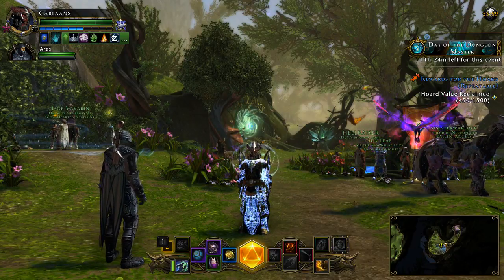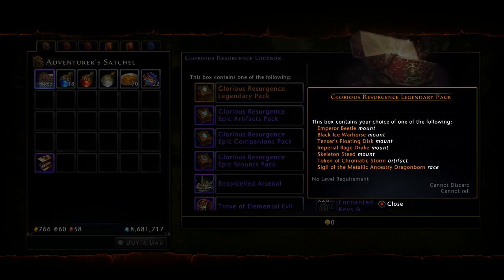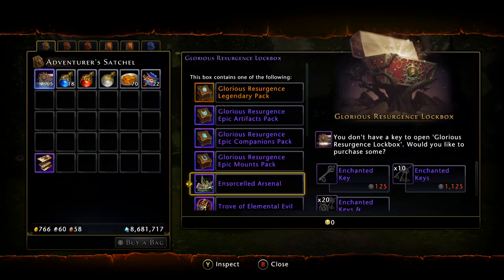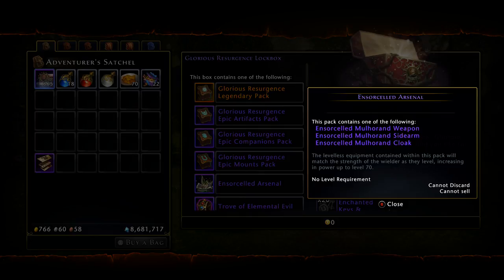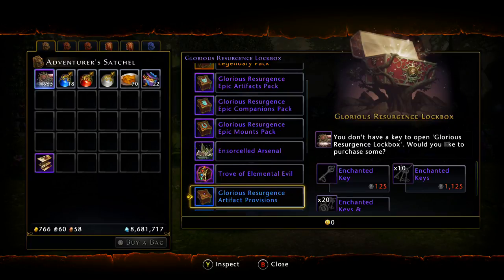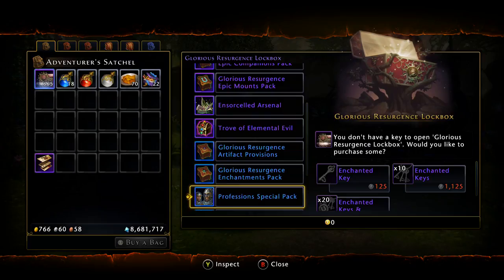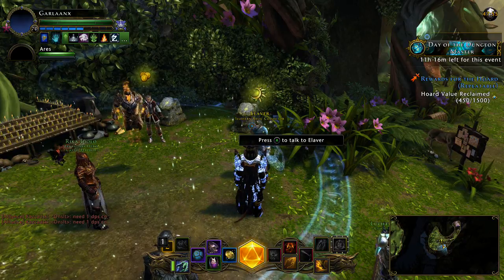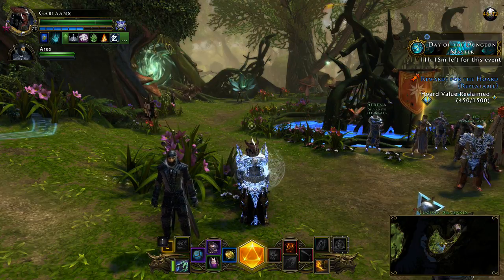Neverwinter - Glorious Resurgence Lockbox Guide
★|Gavscar Gaming|★
Neverwinter - Mini-Guide on the Glorious Resurgence Lockbox